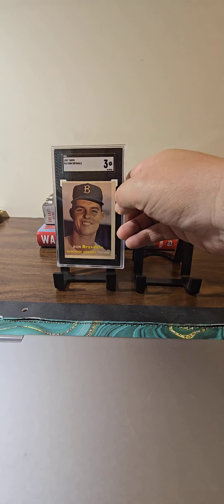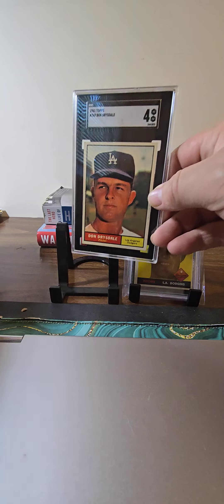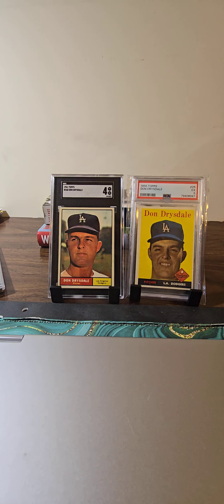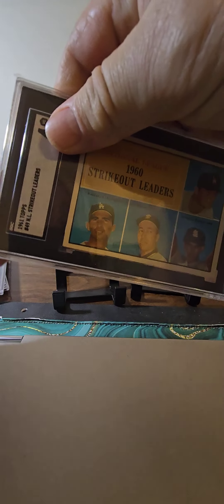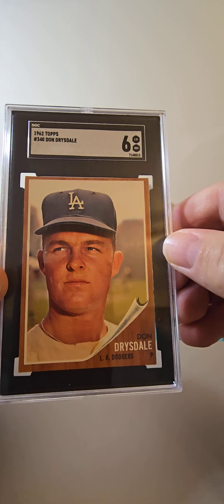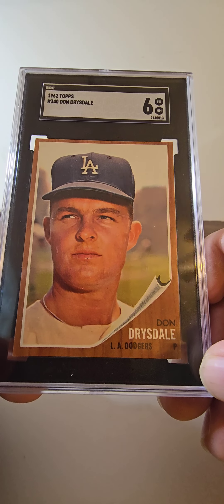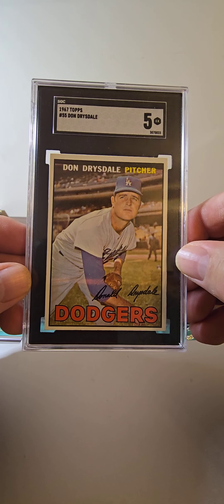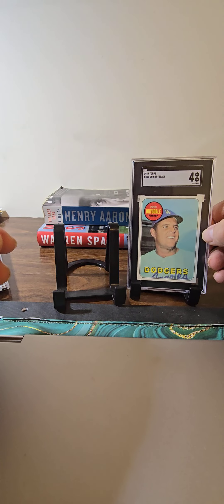Don Drysdale Run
Los Angeles Dodgers
Baseball Hall Of Fame